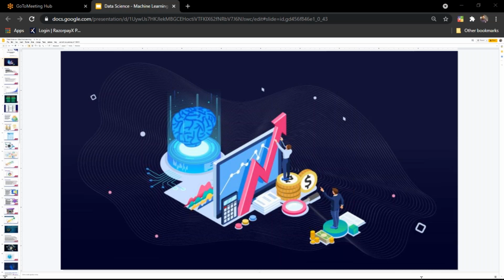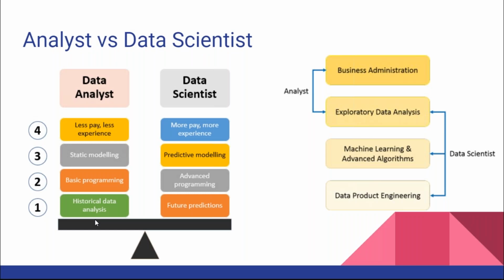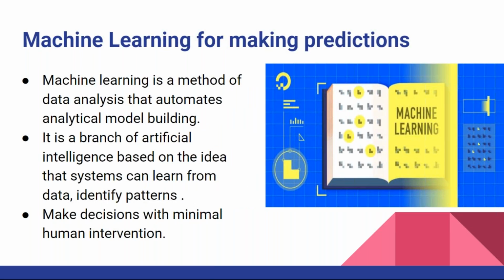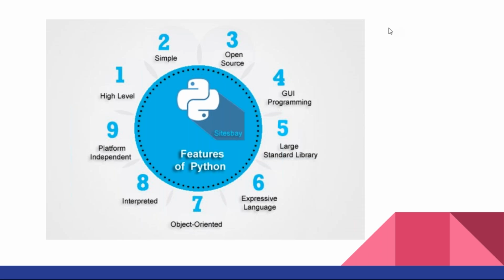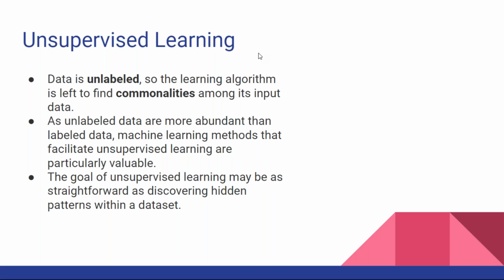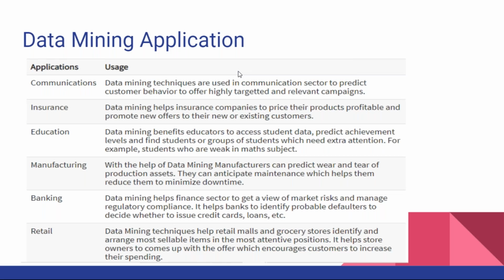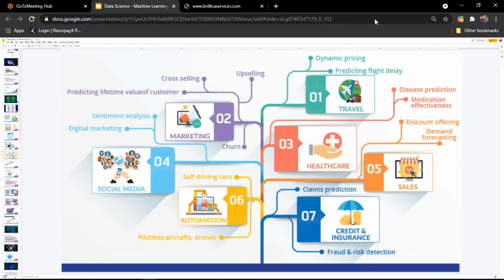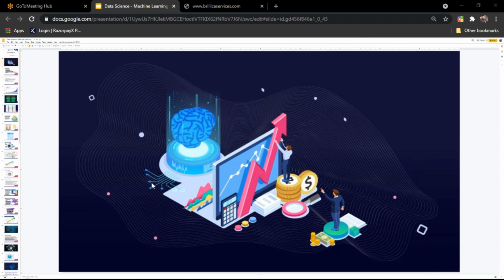Data Science For Beginners | Introduction to Data Science & Analytics | Brillica Services Pvt. Ltd.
Data Science
Unlock the real value of the data in-store, analyze, mine and uncover the data findings to exploit effective business decisions and drive profitable results. Experience world-class training and gain hands-on exposure to key data analytics technologies like R, Python, Machine Learning, Deep Learning and Tableau. Acquire and enhance your data analytics skills and become a data scientist today!

Data Science Training Program
Python Programming Training
Machine Learning Using Python Training
Artificial Intelligence & Deep Learning
OpenCV Training Program
Data Science Masters program

Join our Data Science & Analytics Training Course Offline or ONLINE.
Brillica Services Provides the Best in class Data Science & Data Analytics Trianing program with 100% JOB Assistance.